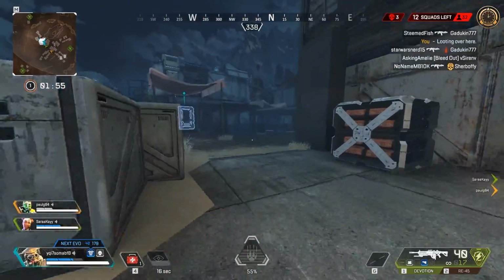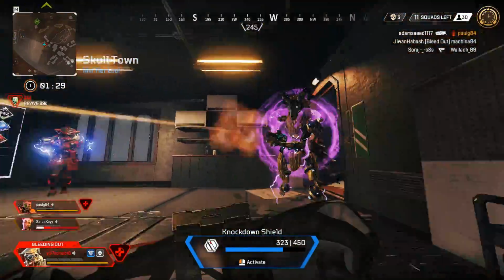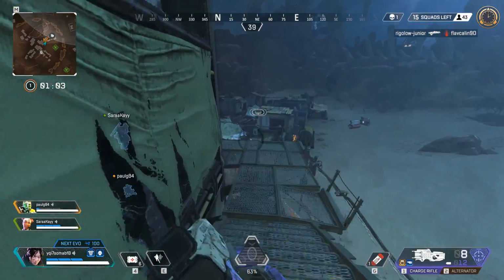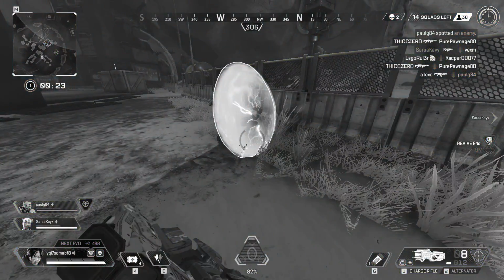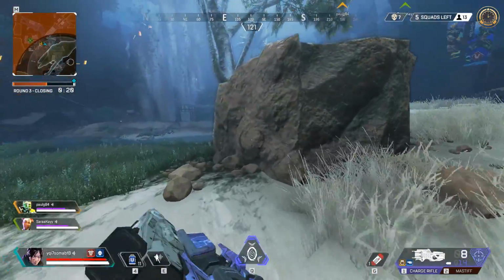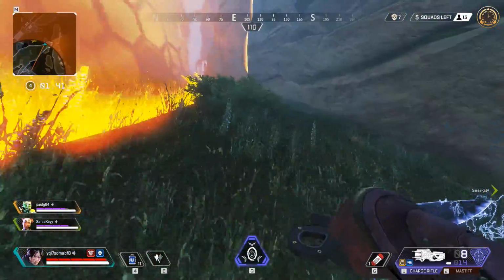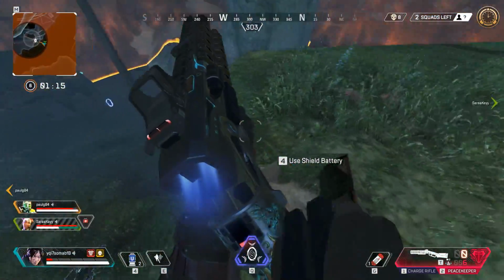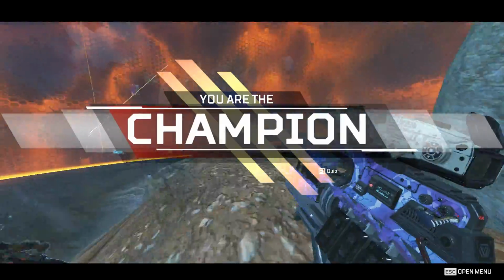Apex Tales: SURVIVING SKULL TOWN in Kings Canyon - After Dark. (Apex Legends)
Install Raid for Free ✅: IOS ✅ ANDROID ✅ PC and get a special starter pack 💥Available only for the next 30 days!

Apex Tales: SURVIVING SKULL TOWN in Kings Canyon - After Dark. (Apex Legends). Today's tale is about going through the nostalgia of Skull Town and re-living the games that were over in 10 seconds. over and over again. However, could I escape Skull Town and survive?